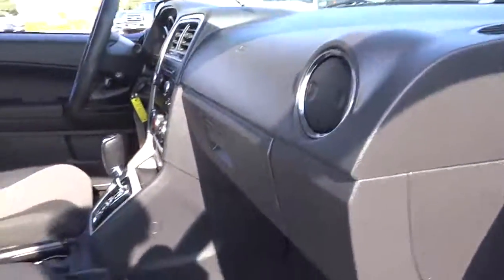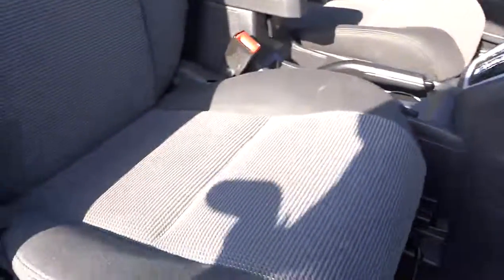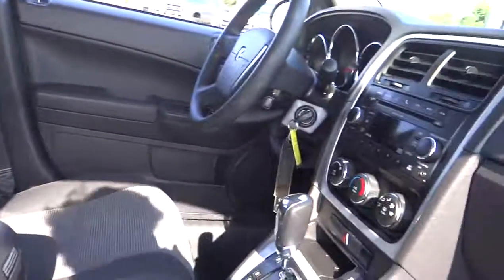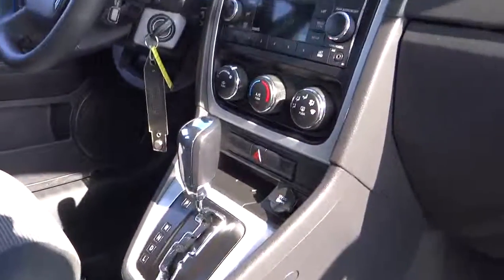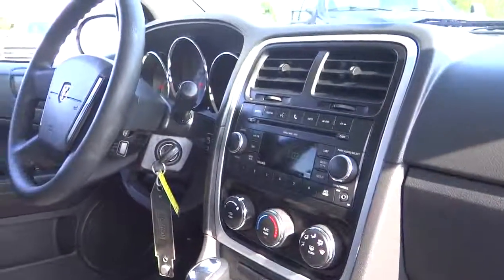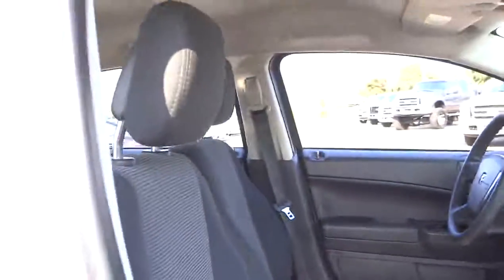2010 DODGE Caliber Fontana Chino Norco Moreno Valley San Bernardino Fontana CA V41521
2010 DODGE Caliber  - Stock#: V41521 - VIN#: 1B3CB4HA8AD650878